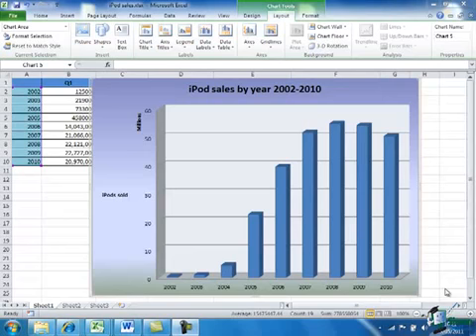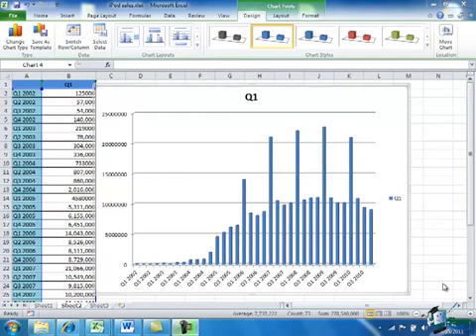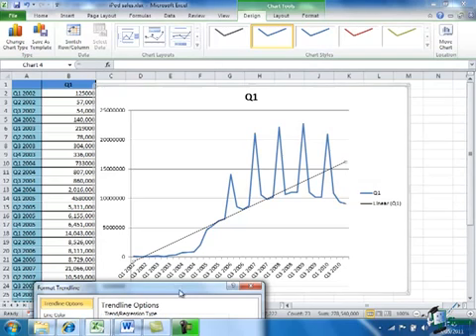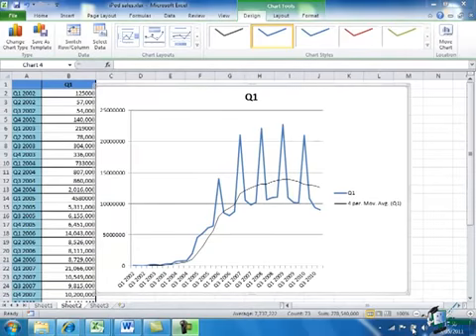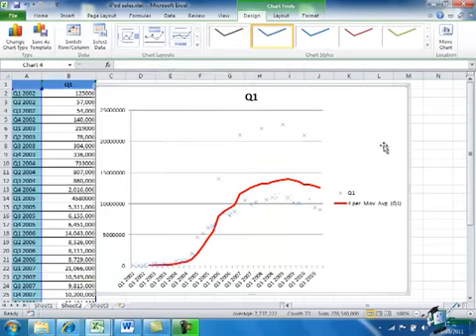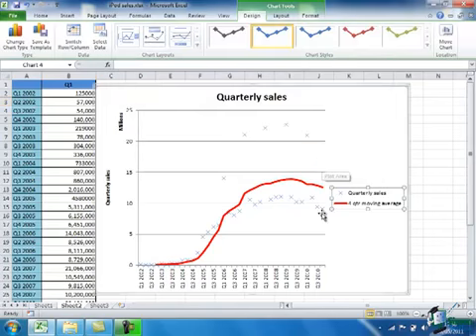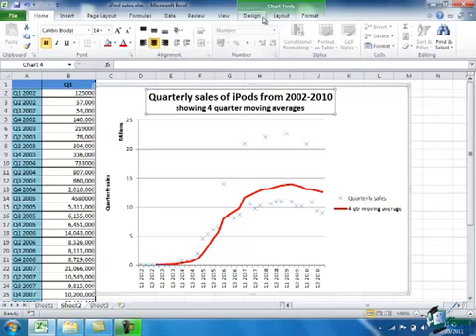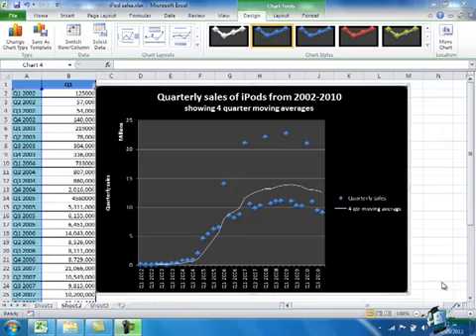Complex Trends within Charts and Graphs